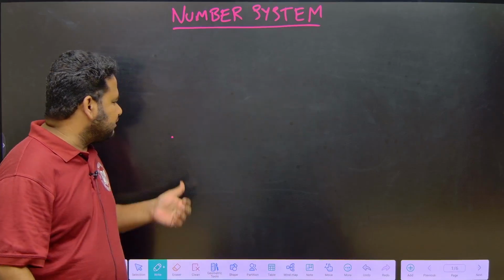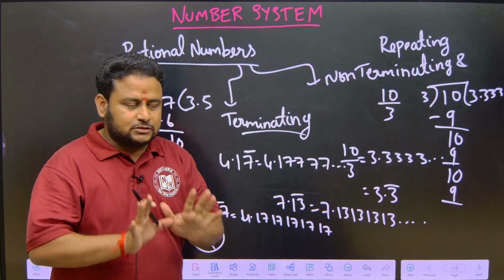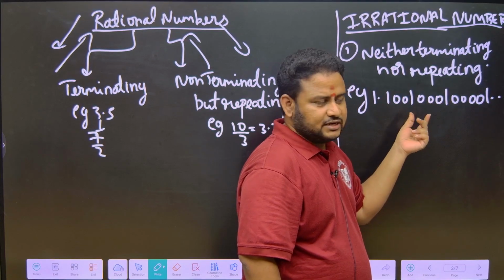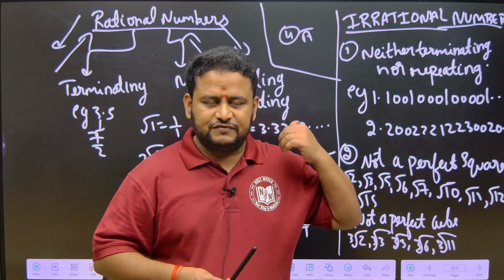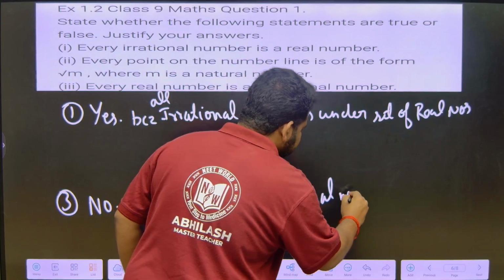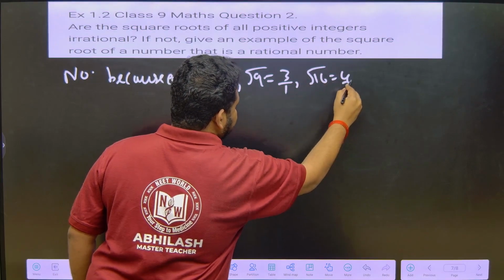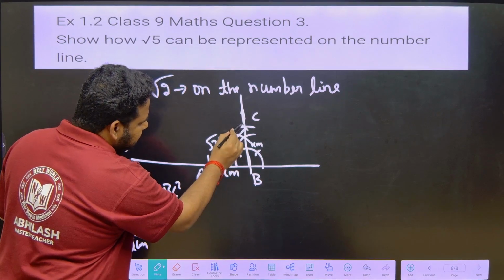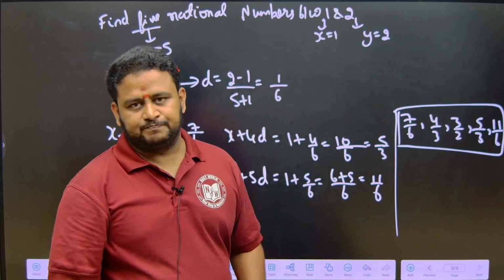📘 Number System – Part 2 | Class 9 CBSE Maths | Complete Explanation with Examples 📘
Welcome back to our Class 9 Mathematics series! In this video, we cover Number System – Part 2, a crucial chapter in your CBSE syllabus. Whether you're a beginner or looking to strengthen your basics, this video is perfect for concept clarity, exam preparation, and competitive foundation.

👉 In this session, we’ll cover:
✔️ Representation of Numbers on the Number Line
✔️ Laws of Exponents for Real Numbers
✔️ Surds and Decimals
✔️ NCERT Questions Solved
✔️ Tips, Tricks & Shortcuts for Quick Solving

NEET World is more than a coaching institute – it’s a vision to empower future doctors. With expert faculty, structured programs, and continuous support, NEET World helps Class 9 & 10 students build a strong foundation, and guides 11th & 12th students to crack NEET UG confidently.

💡 Whether you are starting your preparation or aiming for top ranks, NEET World is Your First Step to Medicine.

📍 NEET Foundation | NEET Long-Term | NEET Crash Courses
📲 Join us today & shape your medical dream with confidence!

👨‍🏫 About Abhilash Sir – Mathematics Expert at NEET World
Abhilash Sir is known for his student-friendly teaching style, concept clarity, and deep understanding of exam patterns. With years of experience in competitive and board-level Maths teaching, he ensures even the most difficult concepts become easy to understand.
💬 His classes are full of practical examples, smart techniques, and motivation that inspire students to excel.